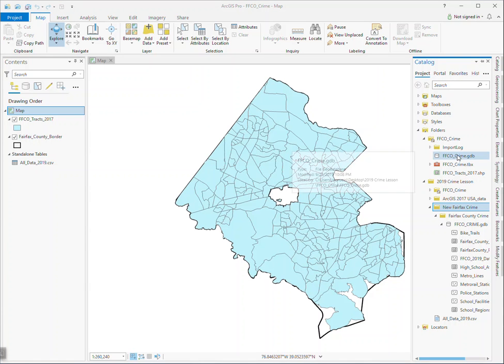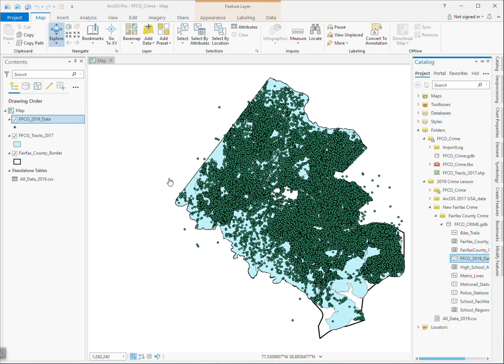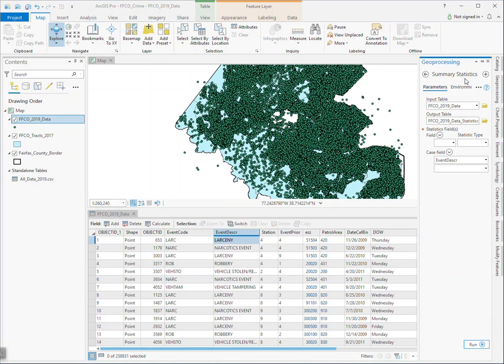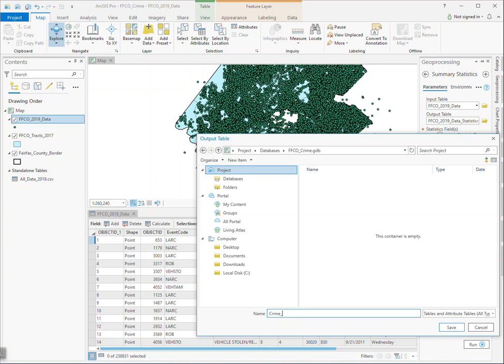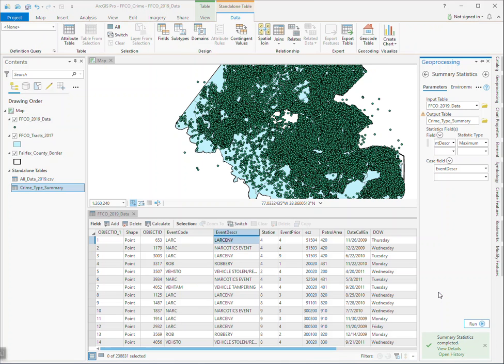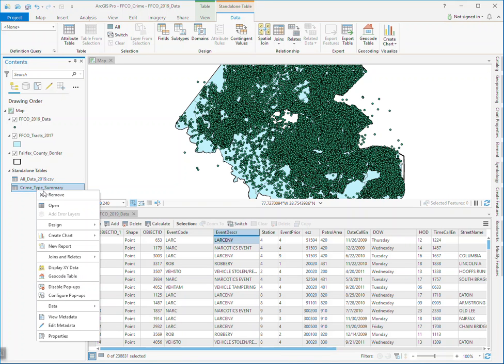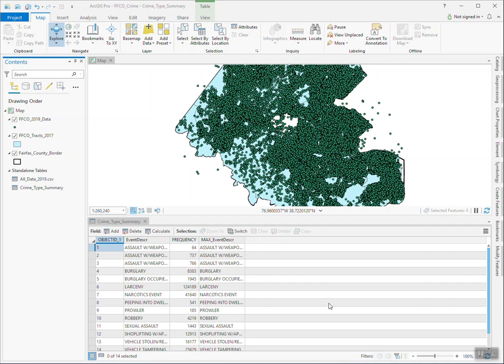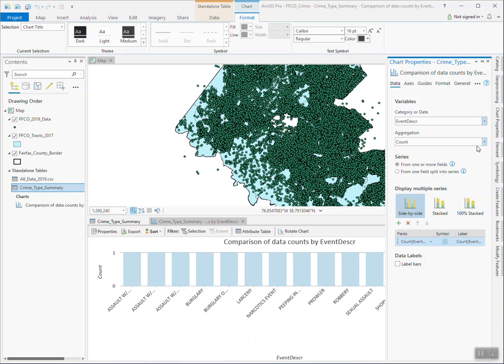FFCO_Crime_Part1 Summary Stats Chart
This video details steps 34 to 40 - the portion of the instructions for summarizing the crime types (EventDescr) into a stand alone crime type summary table and then creating a bar graph of crime type and frequency of each type.